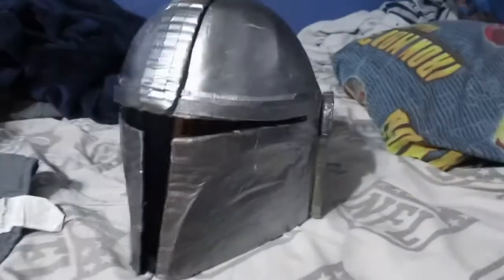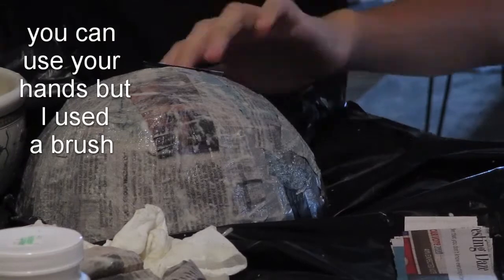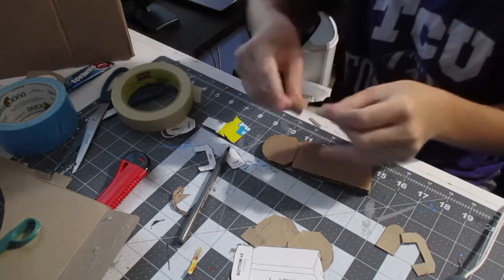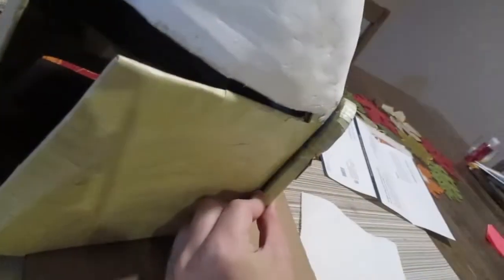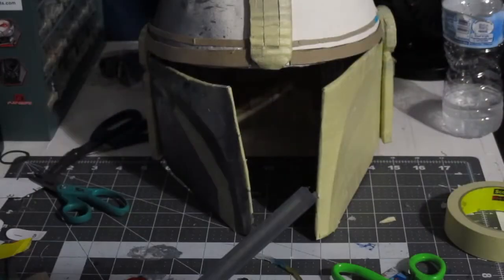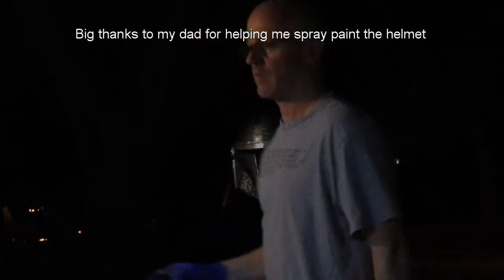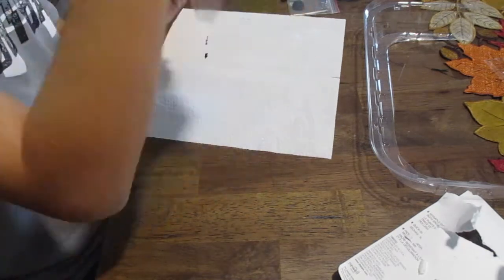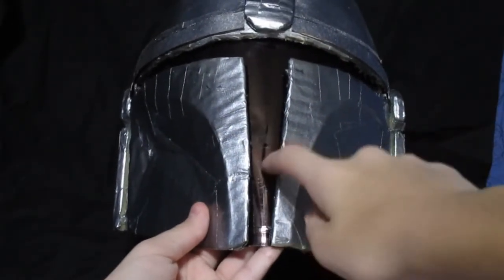How to make a Mandalorian helmet from cardboard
In this video I make another Mandalorian helmet out of cardboard because I did not like the one I made out of foam that much so I made a new one so with the season 2 of the Mandalorian  thought it would be perfect